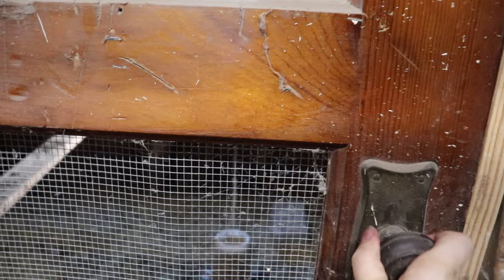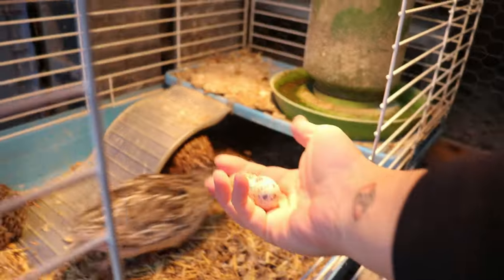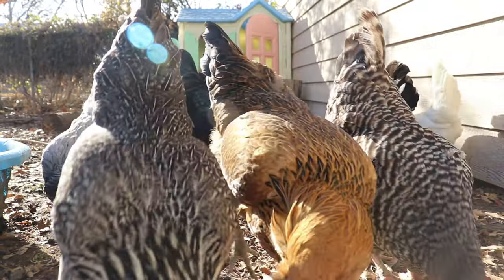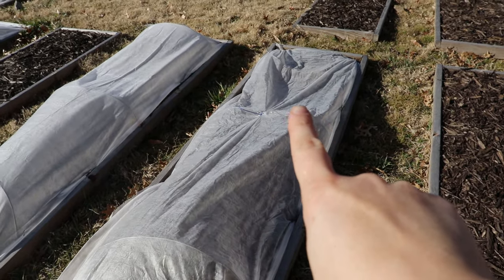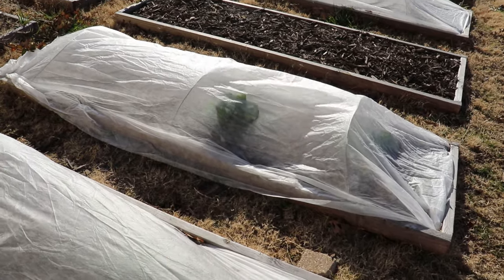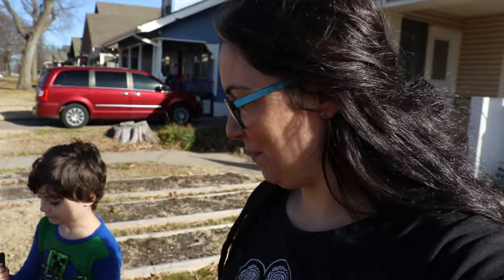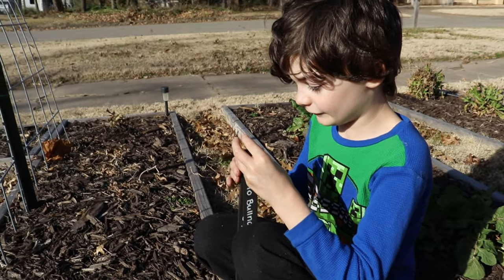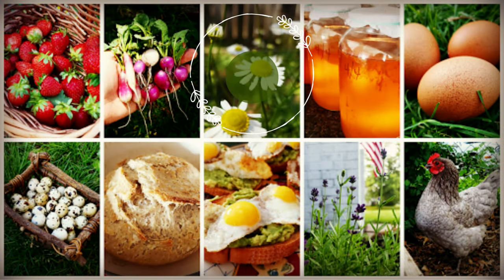First Snow vs Front Yard Vegetable Garden | Homestead Dreaming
In today's video we see how the diy frost row covers fared against our first snow. Did the garden survive? We also give the chickens a GrubTerra treat!

00:00 - Beauty in the Mundane - Bird of Figment
01:59 - Unbroken Spirit - Sunfish Grove
04:07 - Up Here - Blue Steel
06:15 - Unbroken Spirit - Sunfish Grove